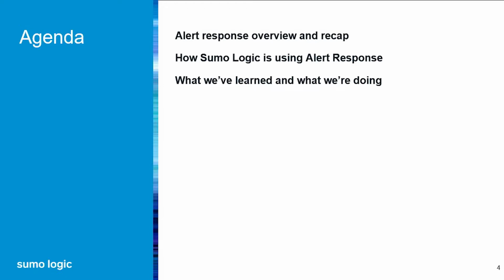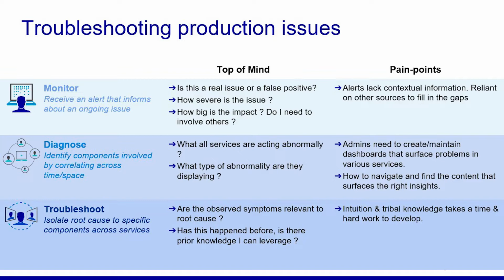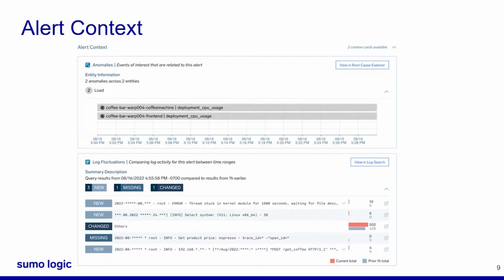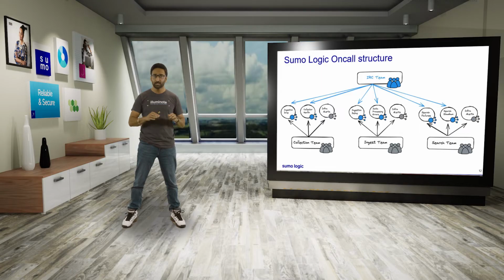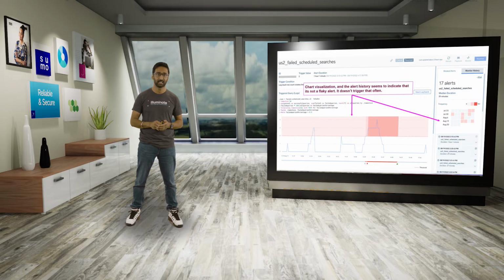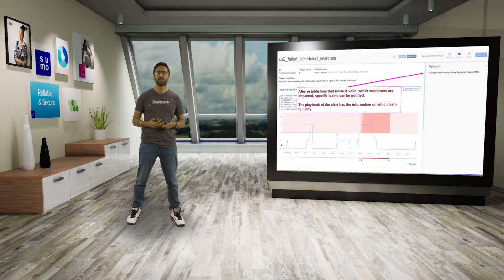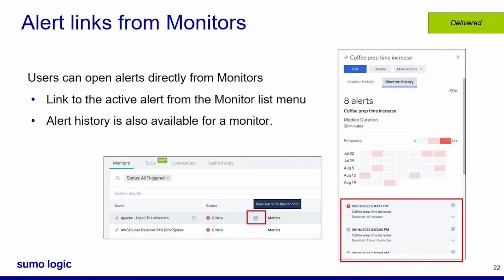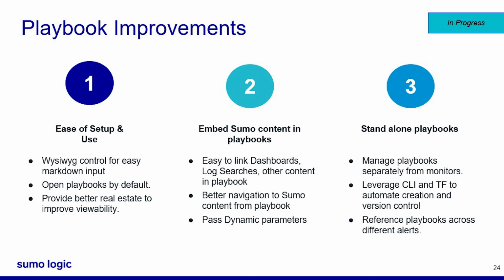Cybersecurity alerts: Addressing alert fatigue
Last year we released Alert Response to help on-call engineers address the issue of cyber security alert fatigue.
One year later, we’re excited to share refinements we’ve made to this capability to quickly troubleshoot and find the root cause of issues plaguing application performance and identifying cyber attacks.

In this session, we’ll share

  Feedback we received from customers and what we are doing
  How some of our customers use Alert Response
  New features coming in the next 6-8 months